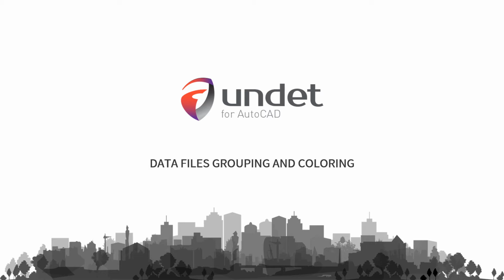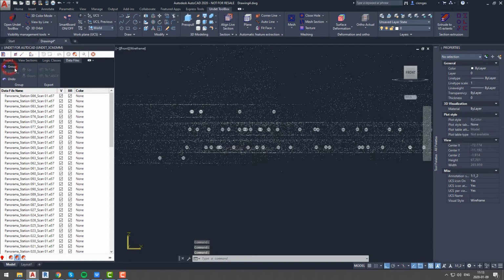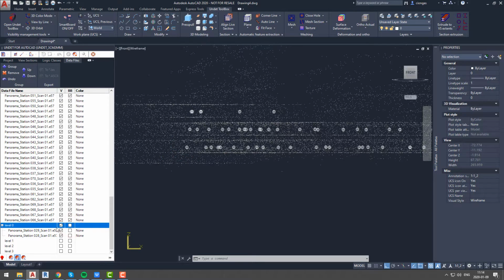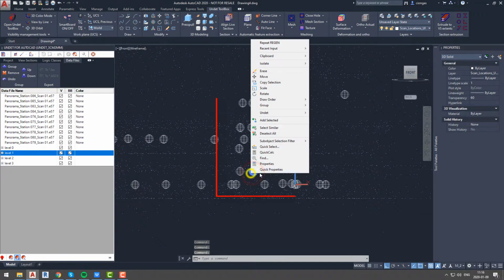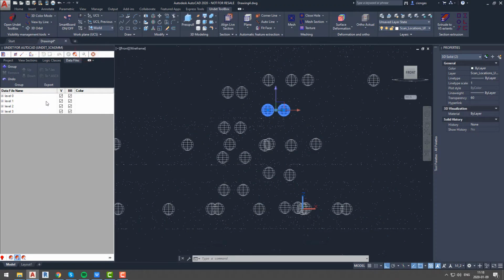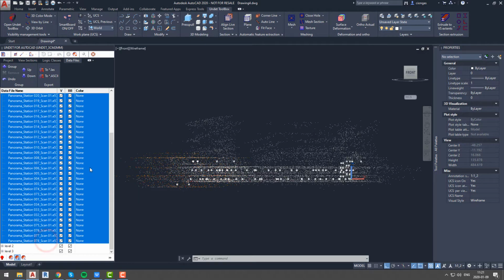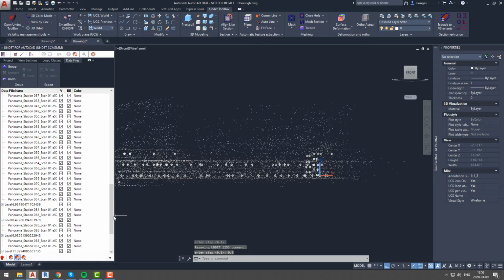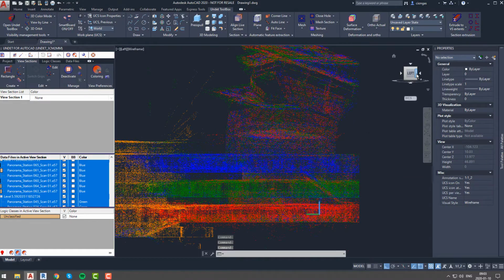Undet for AutoCAD | How to perform data files grouping and coloring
In this video we show You fast way how to group and color Data Files of Your point cloud project.

Have questions?

- Undet for AutoCAD | How to start